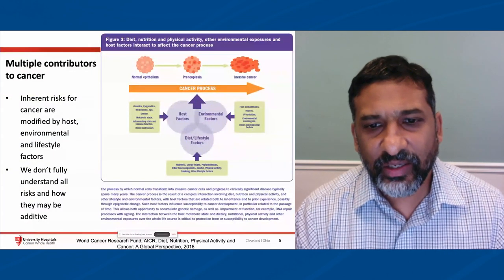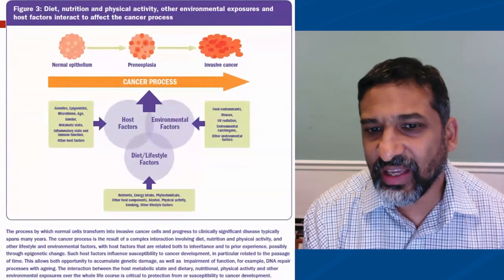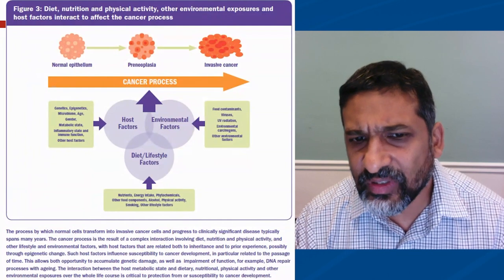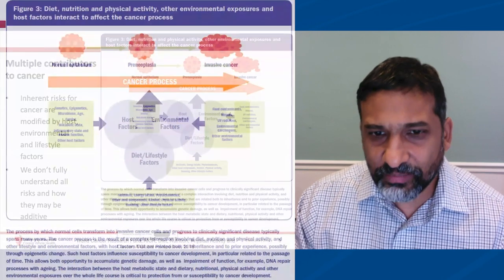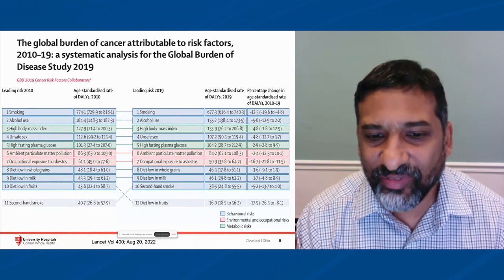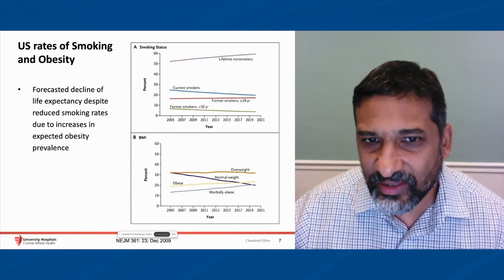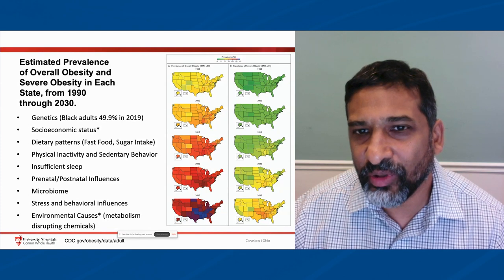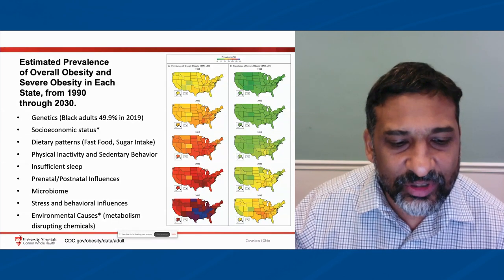Integrative Oncology: Some Common Risk Factors for Cancer are Modifiable – Santosh Rao, MD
Cancer is a progression that develops in part from host factors, diet and lifestyle factors and environmental factors. Modifying factors from your diet and lifestyle can reduce that risk.  Smoking is the number one modifiable risk factor that contributes to cancer. Alcohol use is second modifiable risk factor. A growing risk factor is having high body mass index and higher fasting plasma glucose.

Dr. Santosh Rao, MD, ABOIM is a board-certified Medical Oncologist specializing in GU Malignancies, and a board-certified Integrative Medicine Provider at University Hospitals. Dr. Rao also serves as the President-Elect for the Society of Integrative Oncology.